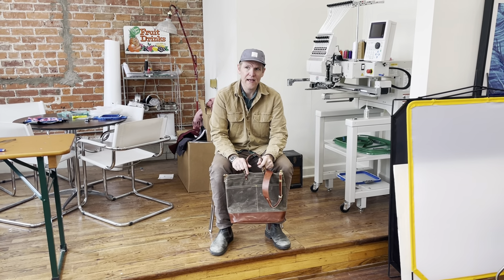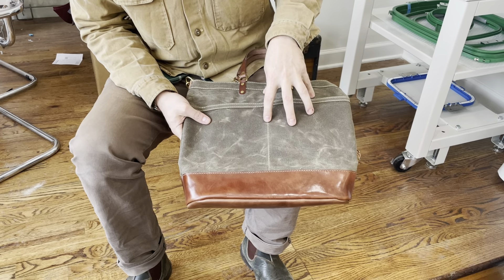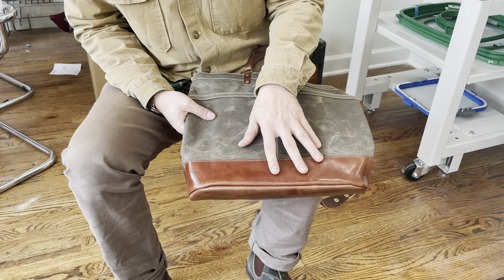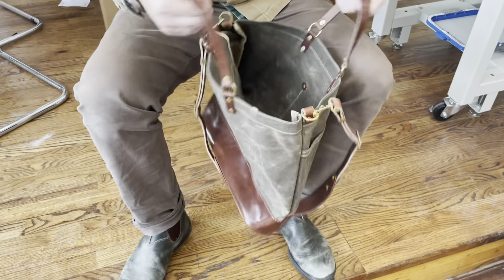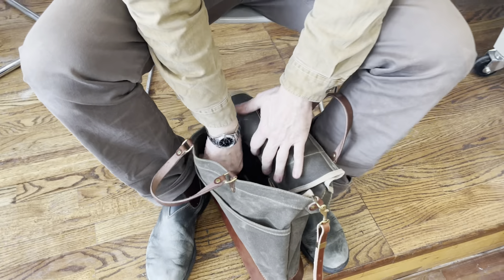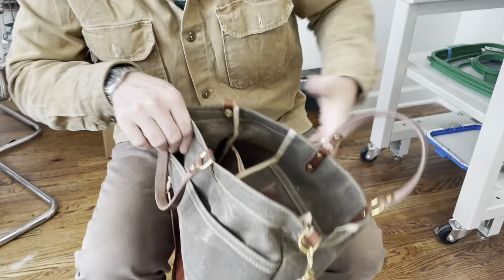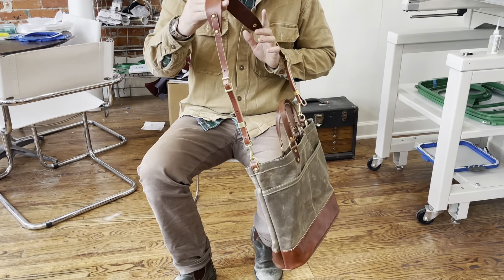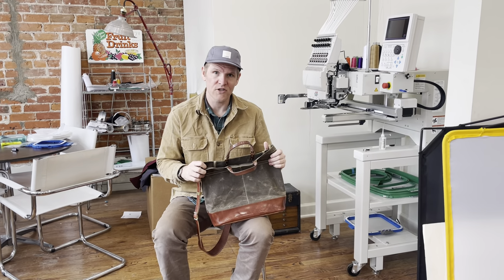Waxed Canvas & Leather Crossbody Bag by ARTIFACT - Handmade in Omaha, NE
A durable, comfortable, crossbody bag for everyday carry. Handmade in our Omaha, NE studio using only the finest materials.

Key Details:
• Handmade in our Omaha, NE Studio
• Holds up to a 17" Laptop
• Removable Leather Shoulder Strap
• Two Internal Sleeves for Keeping your Bottle / Thermos Upright
• Internal Divided Pocket

Product Story:
Fun fact - this bag was originally designed to be a really nice wine carrier, with the two collapsible wine sleeves. We even released it as the "No.503 Bordeaux Tote" but its popularity as an everyday crossbody bag quickly surpassed our intended purpose. You can still carry wine in the sleeves if you want though!

Materials & Care Instructions:
• Water Repellent 14oz Waxed Canvas
• Premium Vegetable Tanned Harness Leather from Wickett & Craig Tannery in Pennsylvania
• Solid Brass Hardware
• 100% Cotton Binding

Spot clean waxed canvas and leather with a clean, damp rag and mild soap (no detergent). Air dry away from direct sunlight.

Product Dimensions:
• Dimensions: 13"(L) x 13"(H) x 5"(W)
• Strap adjustment range: 40.5" to 53"
• Weight: 2 lb